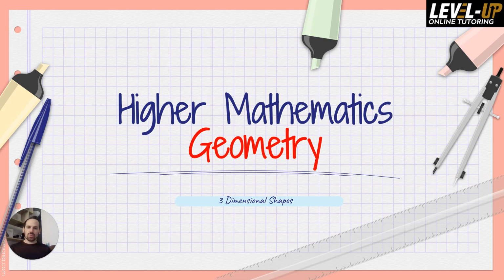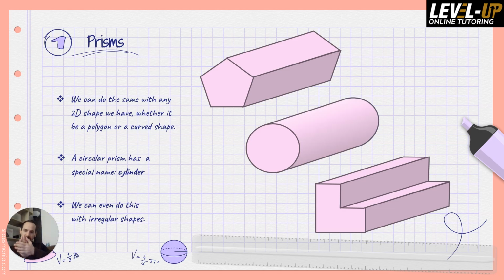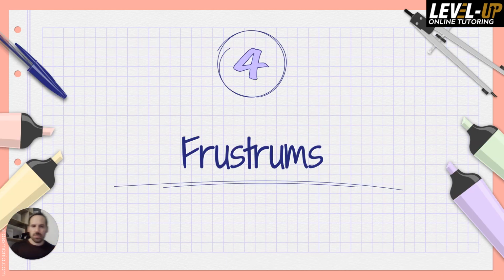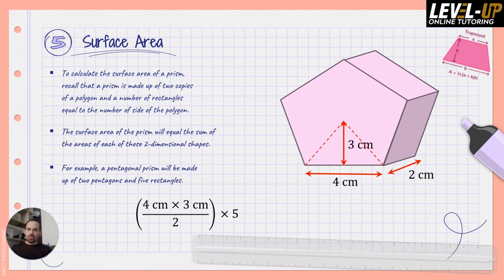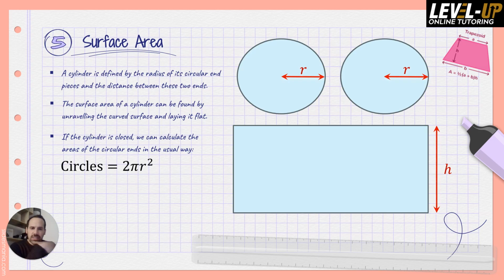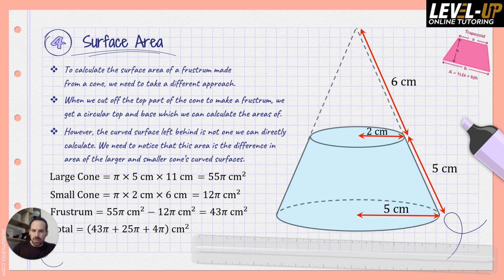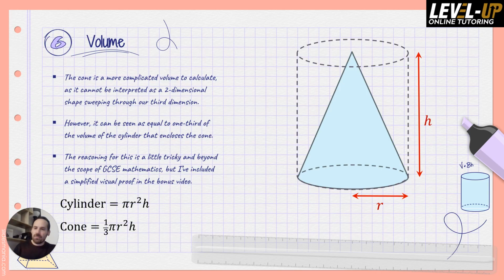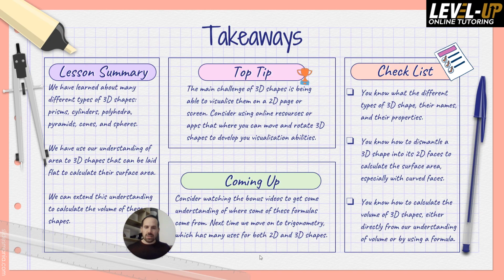GCSE Higher Mathematics Geometry 3 Dimensional Shapes pptx PowerPoint Slide Show 3 Dimensi